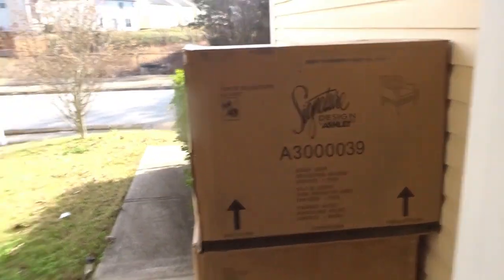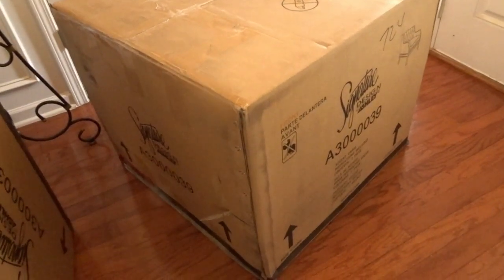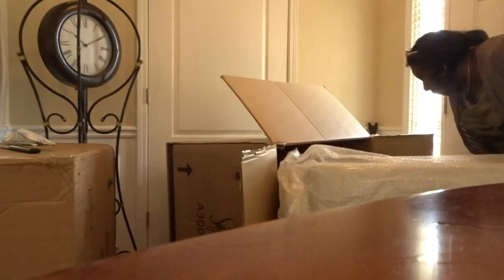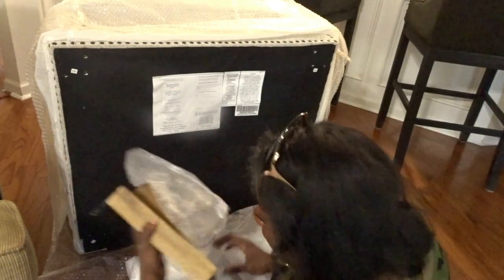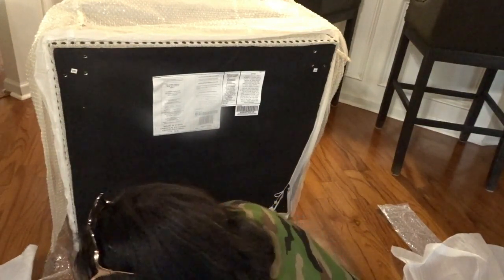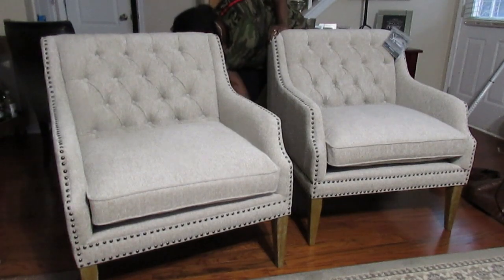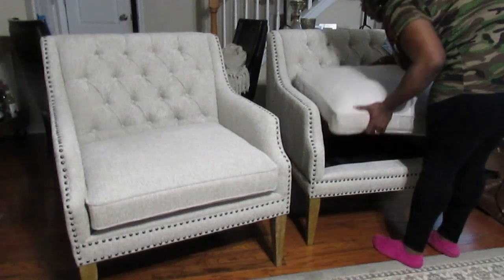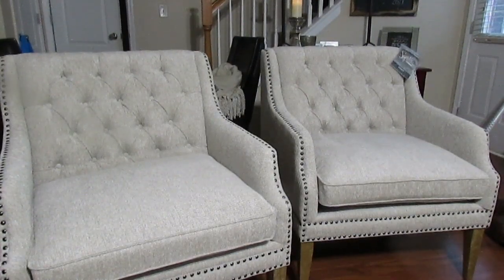The Twins have Arrived- Meet the newest additions to the family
Hi friends,
Today I am sharing the TRIVIA Accent chair that I purchased from Ashley Home Store. This accent chair is very comfortable, and it is very comfortable.